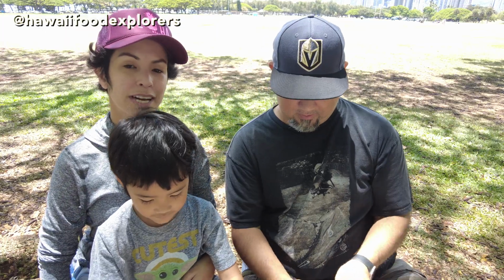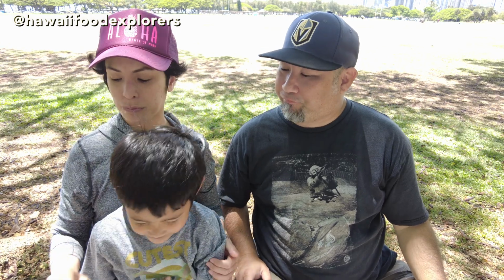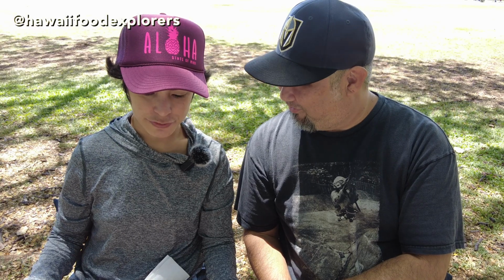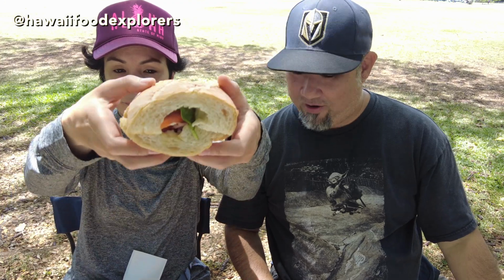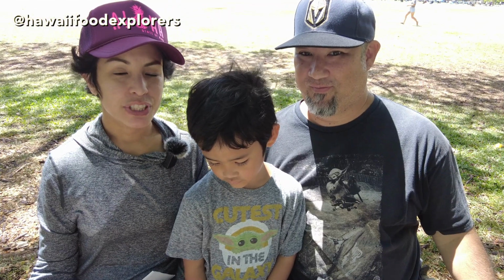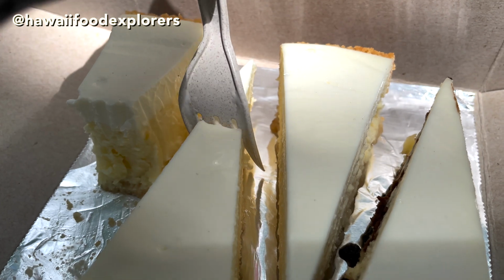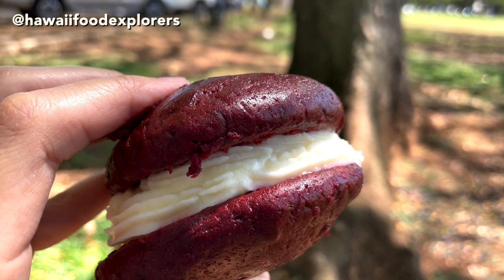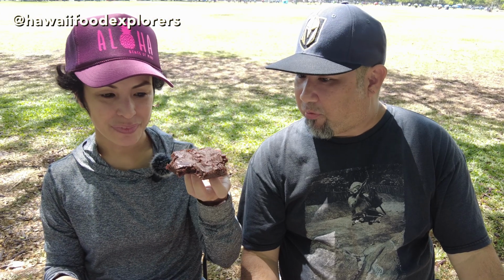Awesome Sandwiches from Earl and Cheesecakes from Otto Cake in KAIMUKI, HAWAII [Incl. Vegan Options]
Hawaii Food Explorers #16
In this episode, Dude and Dudette explore Earl and Otto Cake in Kaimuki, Hawaii. We try a variety of sandwiches, including vegan and vegetarian options as well as several cheesecakes and desserts, including a vegan dessert.  Join us in our Wrap up Room for tips and a new Word of the Day.

0:00 Introduction
0:12 Earl and Otto Cake Montage
0:46 Beverages from Earl
2:06 Turkey Jam Sam
3:29 Beets (Vegan)
4:57 Fun Goat (Vegetarian)
6:24 The Cubano
7:43 The Italian
10:14 Pineapple Cheesecake
11:40 Amazing Plain Cheesecake
12:28 Lemon Cheesecake
13:01 Chocolate Marble Cheesecake
14:27 Red Velvet Cheesecake Sandwich
15:36 Vegan Brownie
17:30 Wrap-up Room Tips
22:16 Word of the Day (Japanese and Hawaiian)

Have a place you want us to check out? Have a question for us?